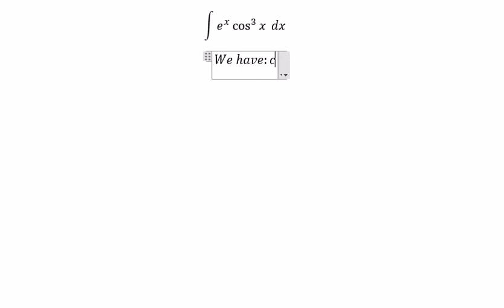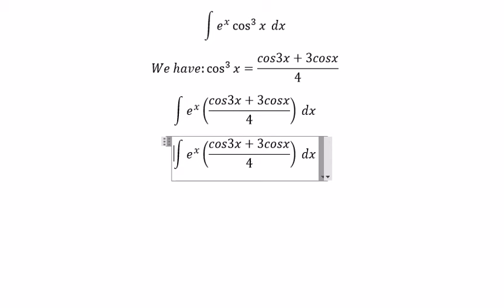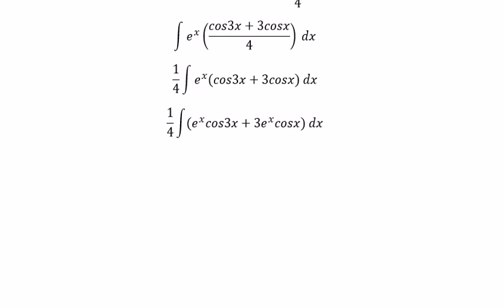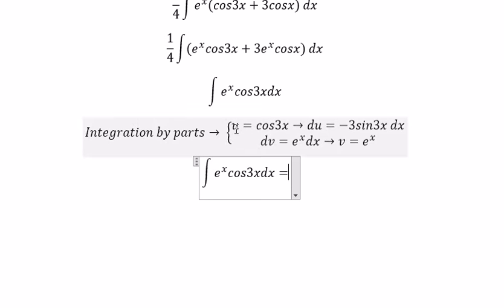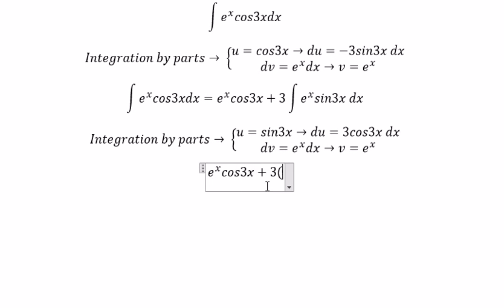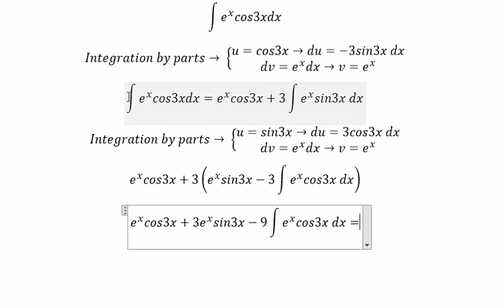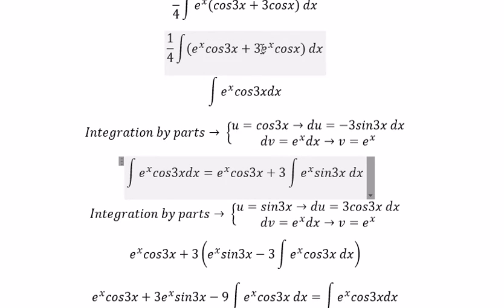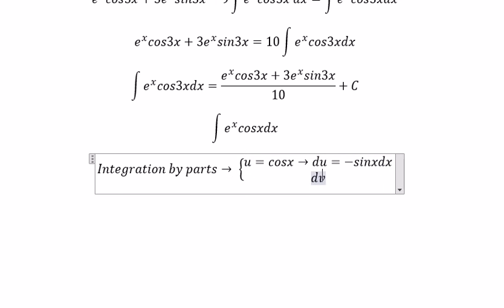Calculus Help: Integral of e^x cos^3⁡x dx - Integration by parts - Techniques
Here is the technique to solve this integration and how to find it